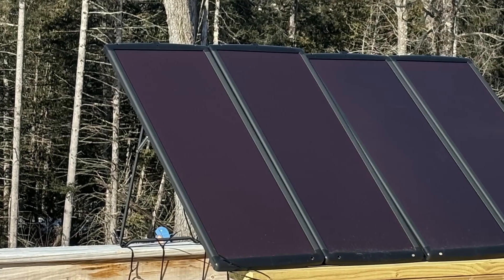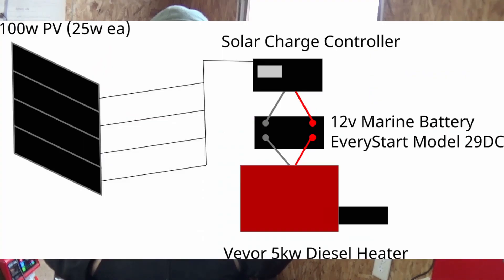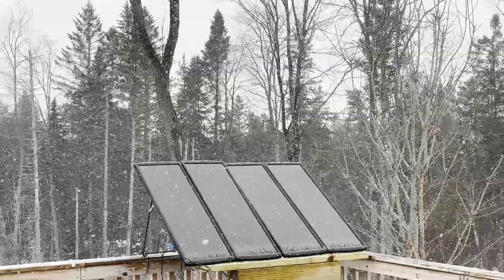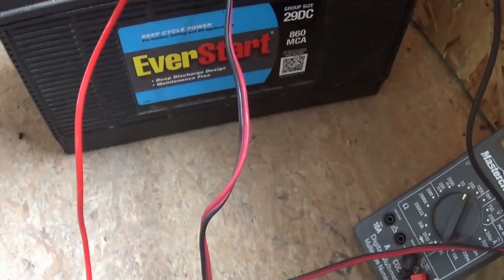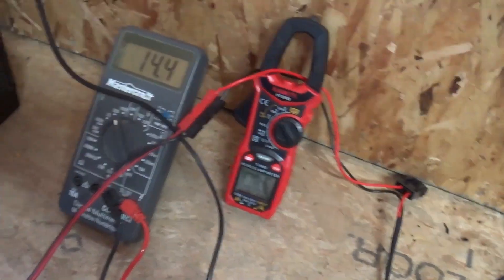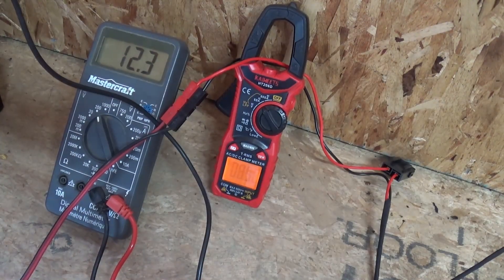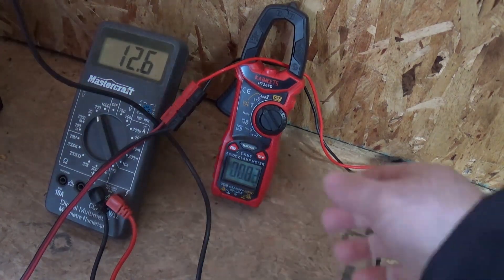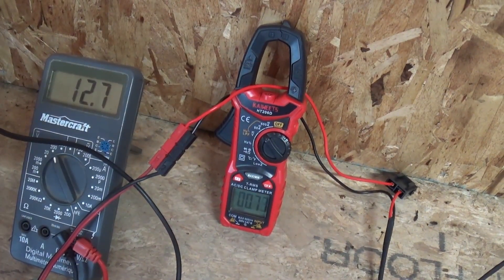Power Diesel Heater from Solar?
In this video I explore how to provide the electricity needed to run a diesel heater with a solar setup.

KAIWEETS digital clamp meter
Vevor all-in-one diesel heater

Other products (not from Amazon)
EverStart 29DC

Please note: What is presented here covers what I did to purchase, install and use this item. You should check your own local codes and consult a professional prior to using any item demonstrated in this video.